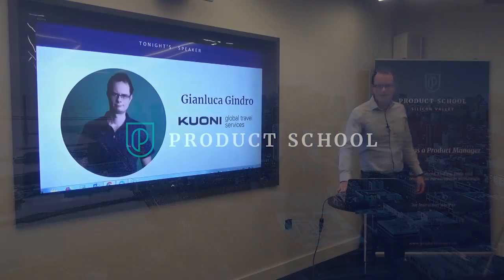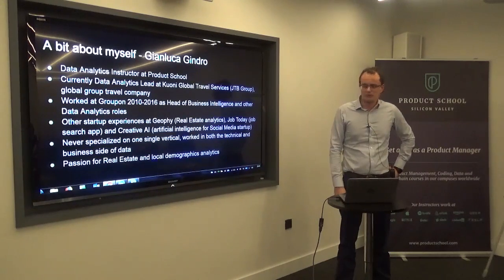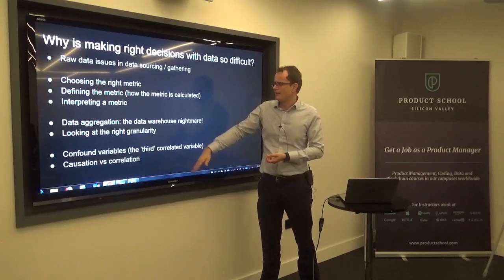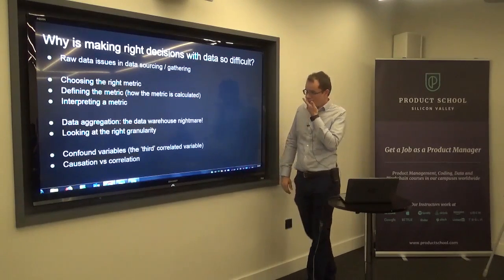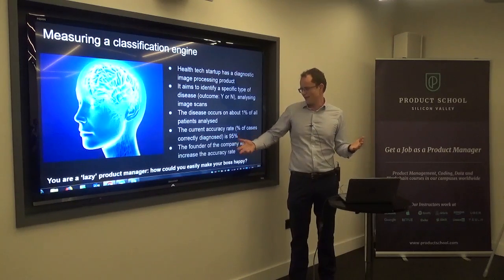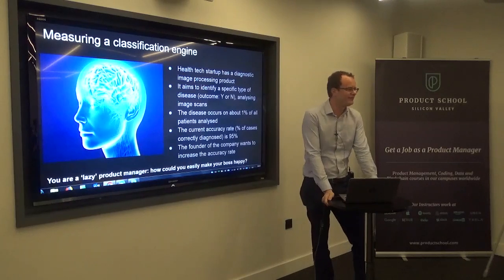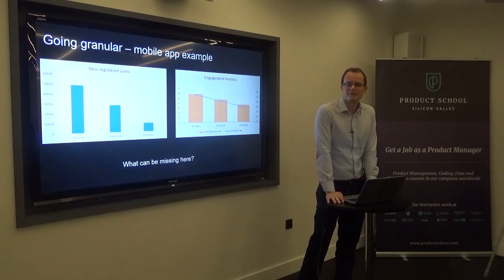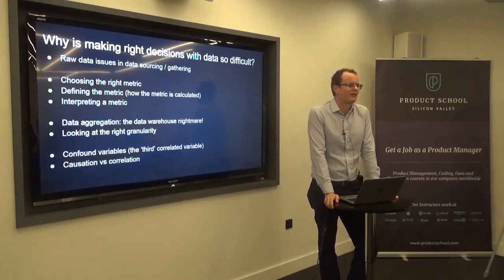How to Avoid Bad Decisions with Data by Kuoni Analytics Lead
A Product Management event in London on avoid making wrong business decisions when building your product in a data-centric way

ABOUT US:
Product School is the world’s first tech business school. We offer certificates in Product Management to professionals across 20 campuses worldwide. We also provide the same courses live online. All our instructors are senior-level product managers working at top technology companies such as Google, Facebook, Airbnb, PayPal, LinkedIn, and Netflix.

Our classes are part-time, designed to fit into your work schedule.  Our campuses are online and in 20 cities worldwide, including Silicon Valley, New York, Los Angeles and London.

In addition to classes, each of our campuses hosts weekly events with top industry professionals about Product Management, Data Analytics, Coding, Digital Marketing, UX Design and Product Leadership.

📓 The Product Book has arrived! Learn how to become a great Product Manager.